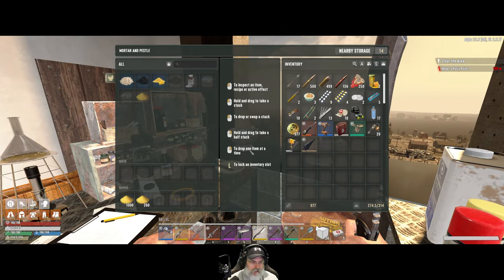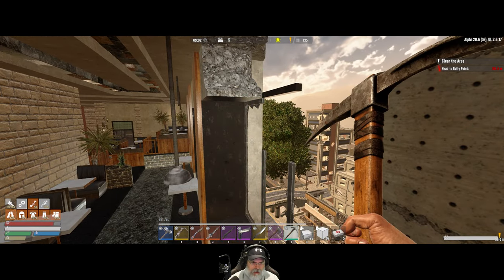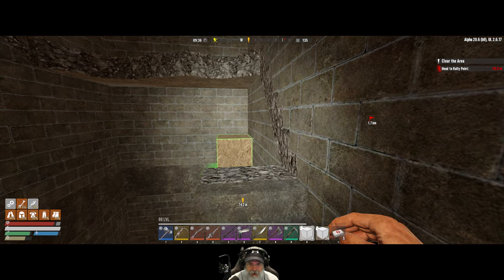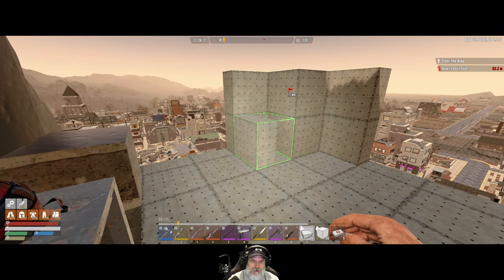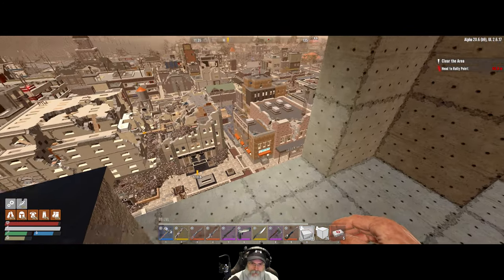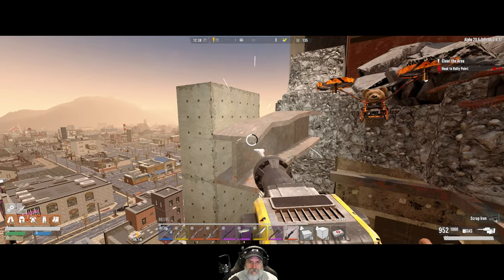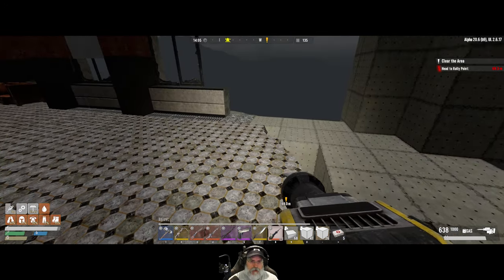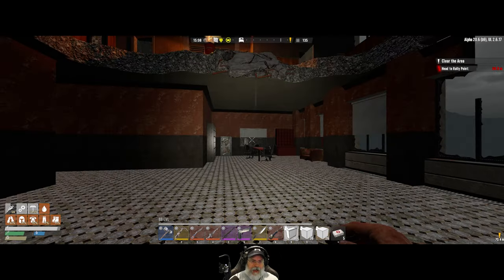7 Days to Die Undead Legacy Season 2 | E138 More Dishong Restoration